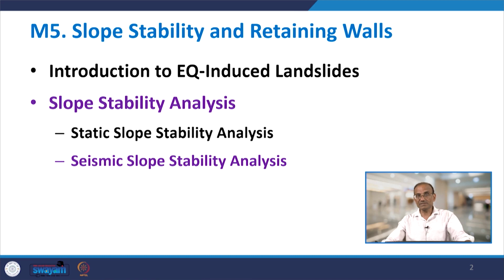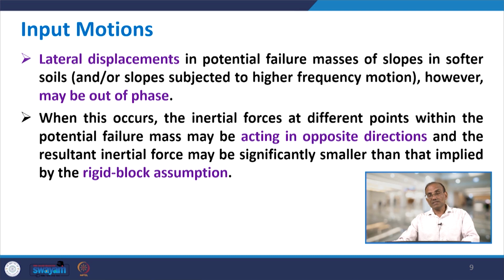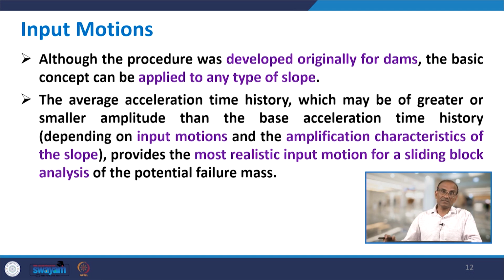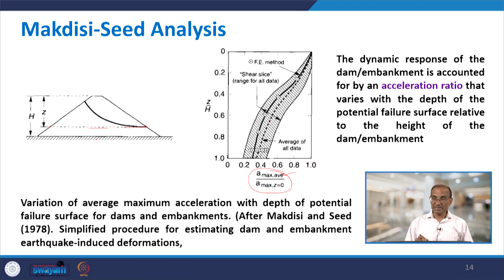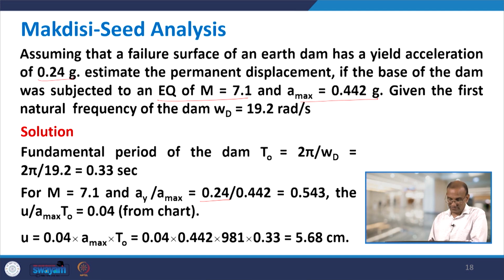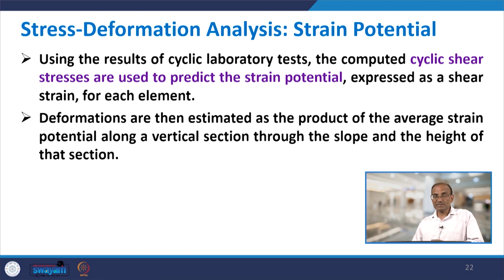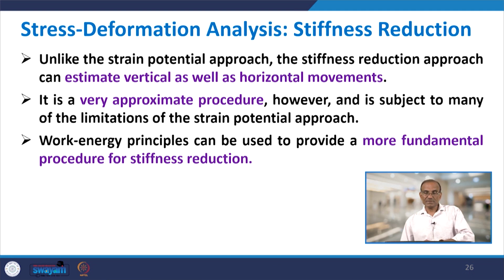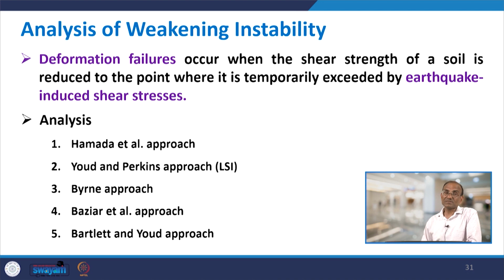Lecture 44 - Slope Stability Analysis (Conti.)